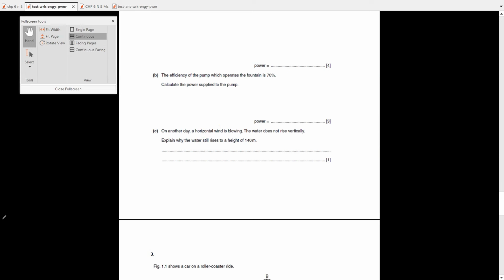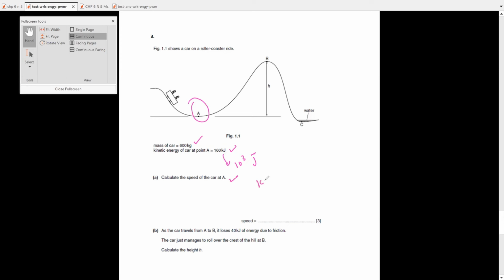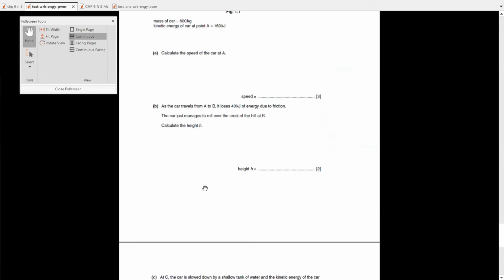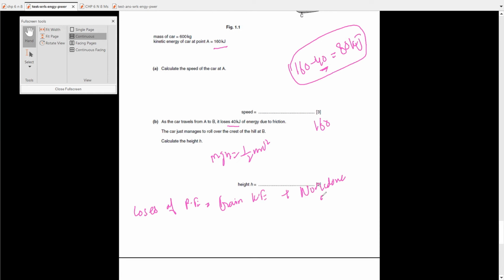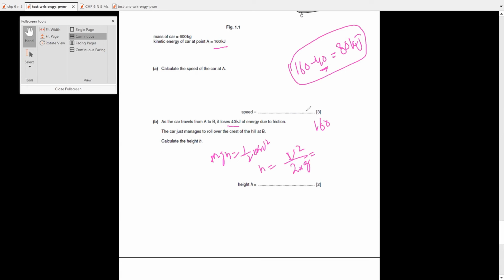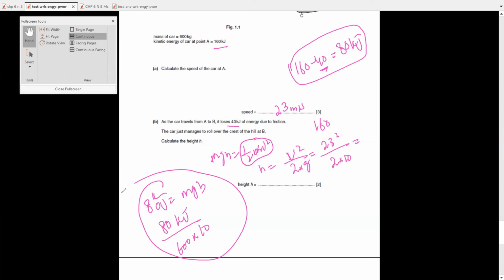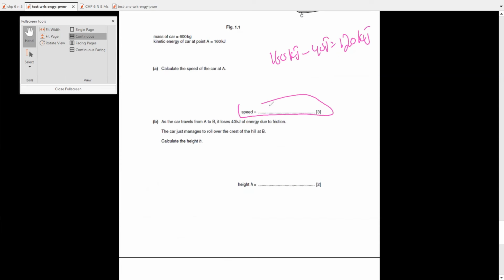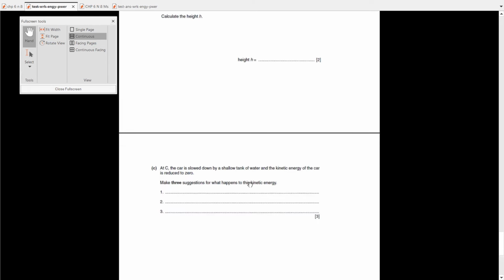IGCSE 0625 -O'LEVEL 5054- Work Energy & Power EXAMS STYLE QUESTIONS cont. P2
lets finish looking the question of WORK ENERGY & POWER